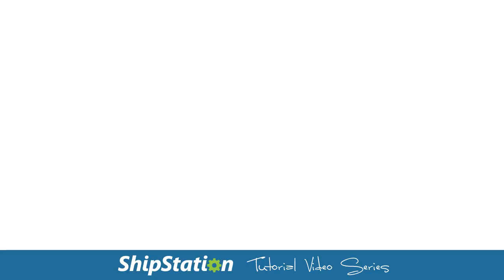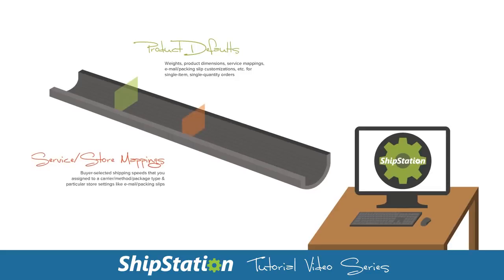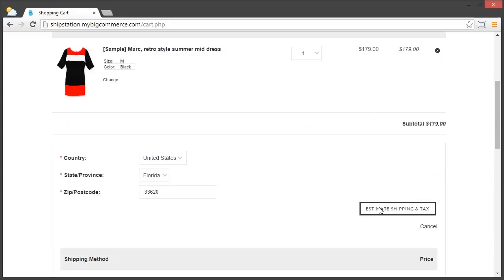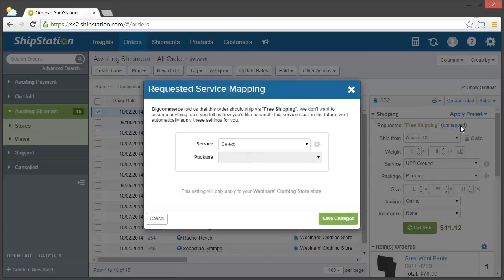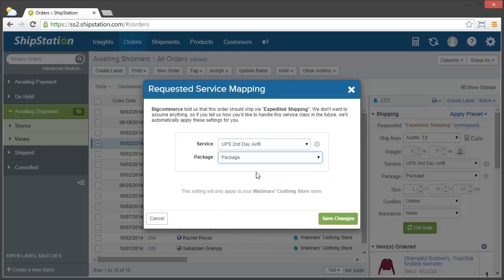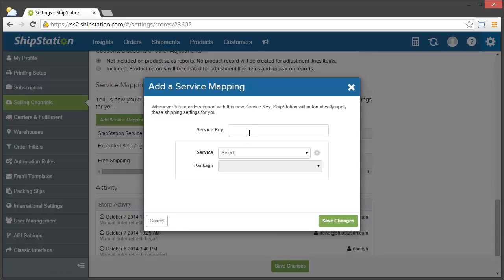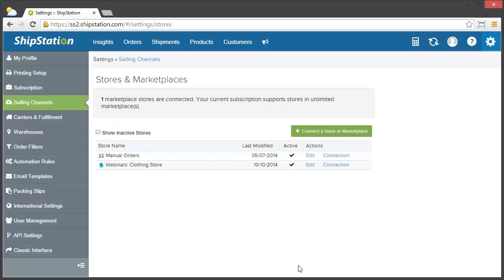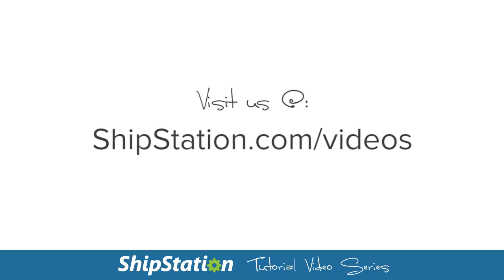Setting Up Service Mappings for Order Processing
Our shipping software lets you automatically assign a certain carrier, service, and package type to your orders using service mappings.

In this video we show you how service mappings in ShipStation can be used to automate order processing with respect to customer requests. When your customers request a certain service or shipping option, the service mappings you set up will assign the carrier, service, and package type to that particular order. We will also explain the relationship between service mappings, product defaults, and automation rules to help you better understand how these features work with one another so that you can make the most out of ShipStation.

For more information about how our shipping software can help you grow your business check out our